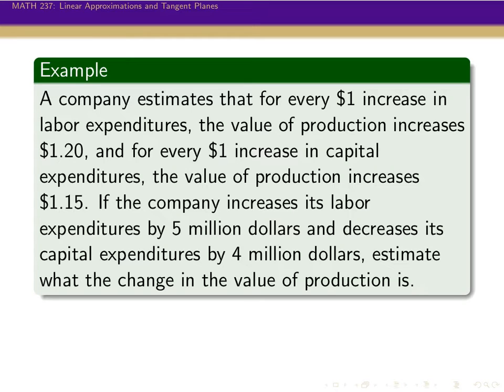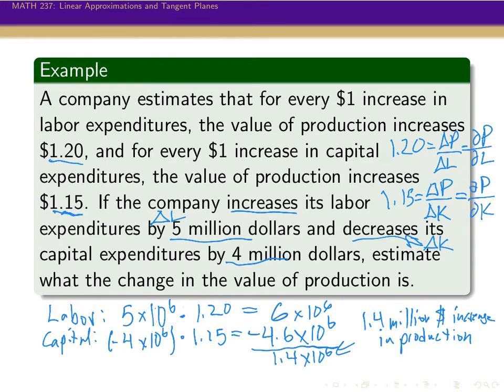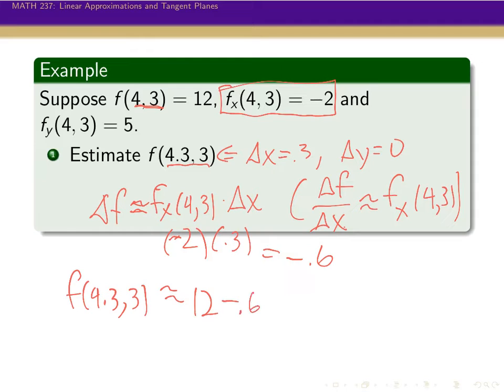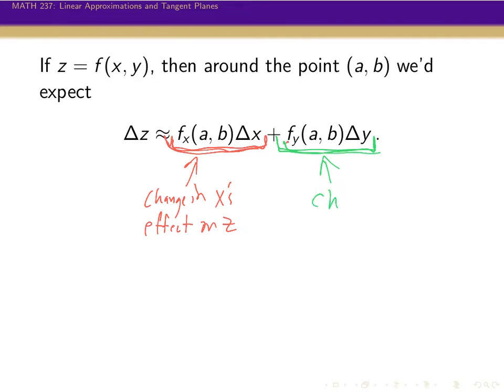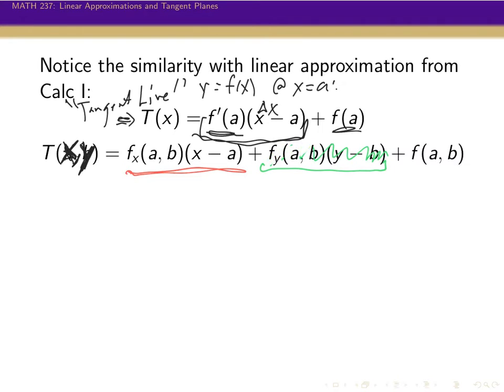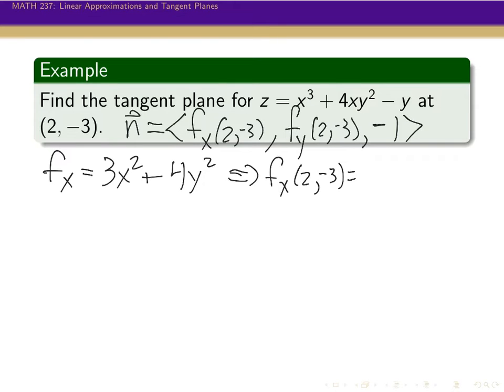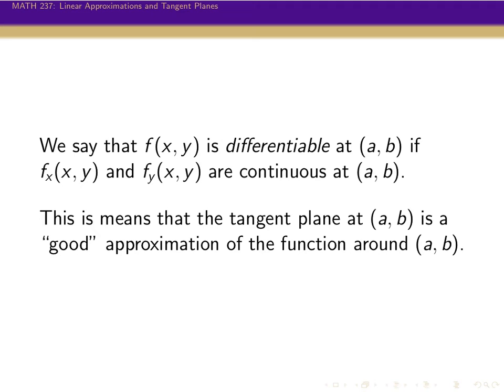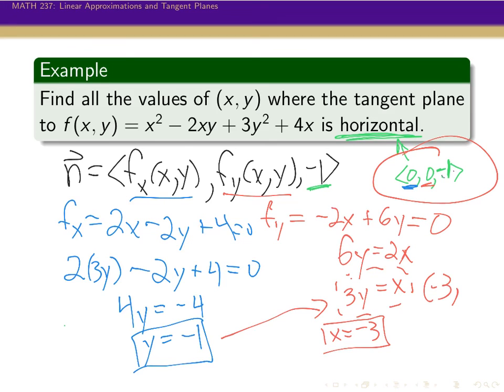MATH 237, Video 14 — Linear Approximations and Tangent Planes